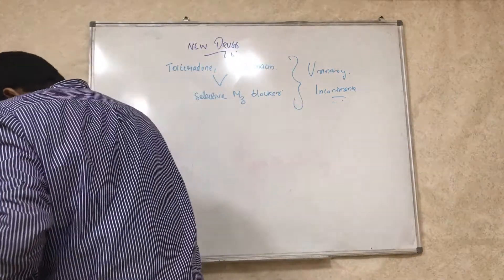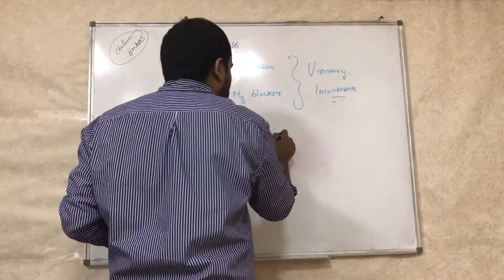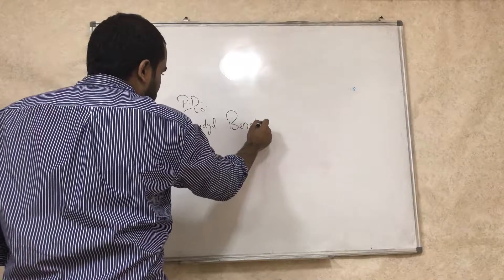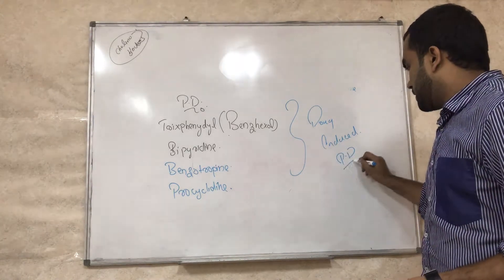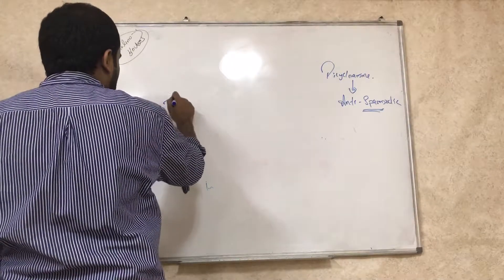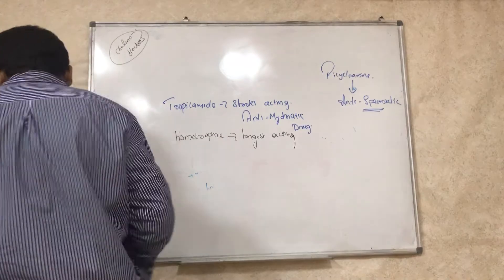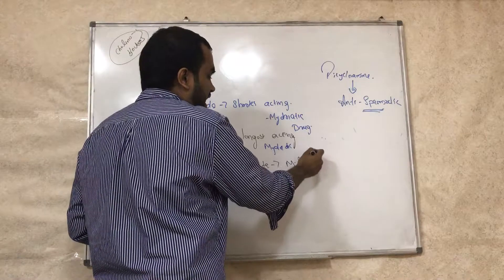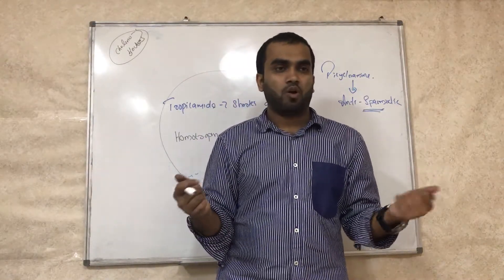part 24.New drugs from tertiary amines